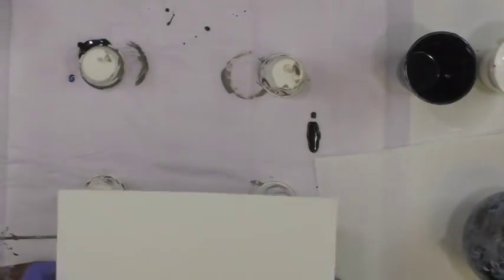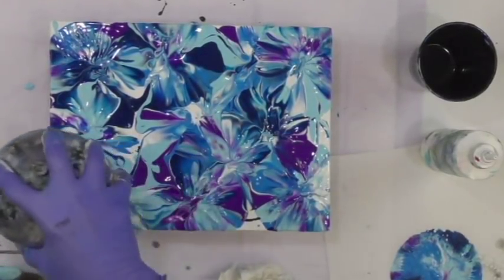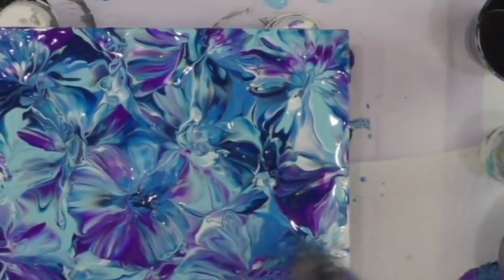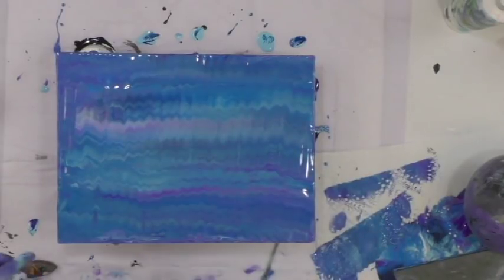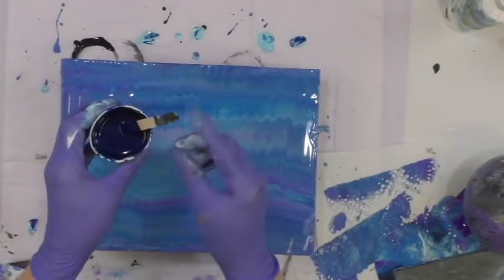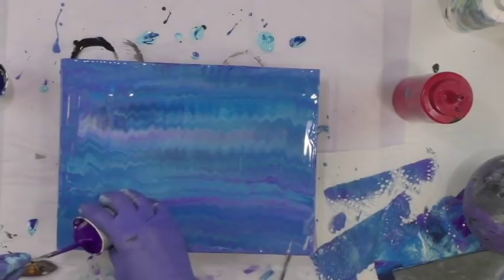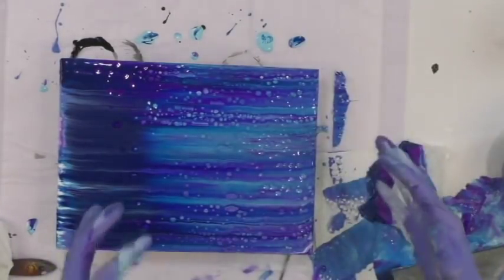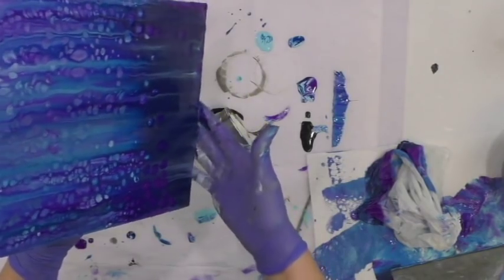(295) MIDNIGHT BLUES Acrylic Balloon Smash turned into a Swipe with Sandra Lett 040419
I used Artist Loft Flow Acrylic White and Black, Masters Touch Dioxazine Purple & white, DecoArt True Blue, And Light Blue, Prussian Blue.  I mix all of my paints with a 1:1 ratio of paint to Owatrol.   I add water only if needed to get it to a consistency of honey pouring in a stream from my craft stick.  I add a drop of silicone (treadmill lubricant) or OGX Coconut Milk Hair Serum to each ounce of paint mixture, excluding white and black.  I always seal my art after it has dried a minimum of 72 hours with multiple coats of High Gloss Varnish using a sponge brush.  **Tip**  I store my sponge brush in a sealed Ziploc between coats and do not rinse it so it does not deteriorate the sponge.  This will store safely for at least a week.